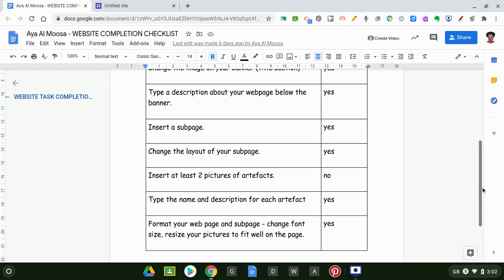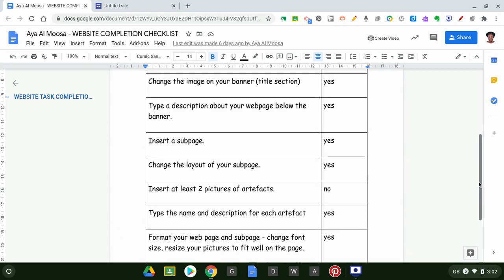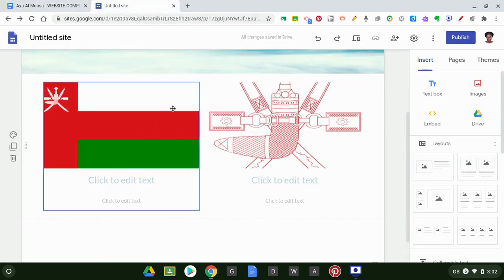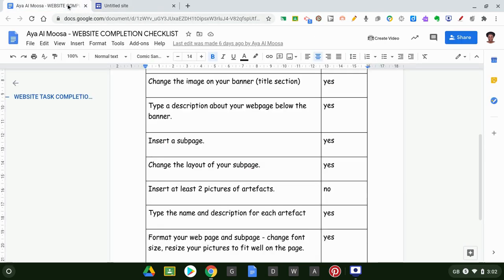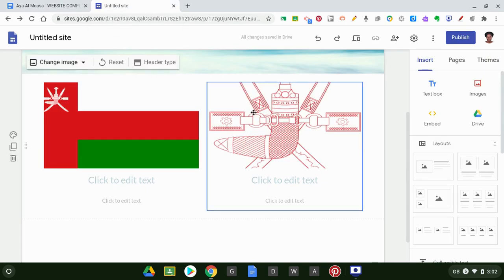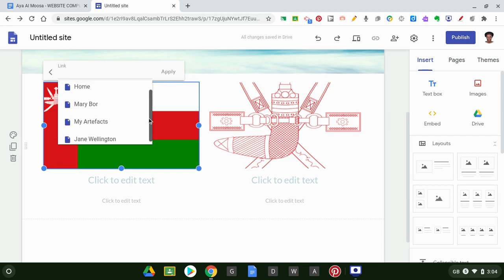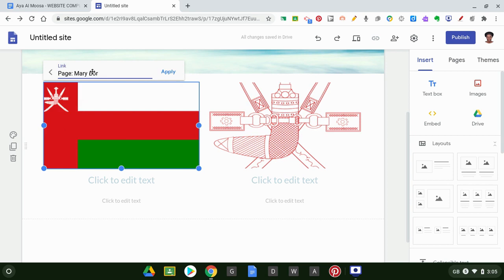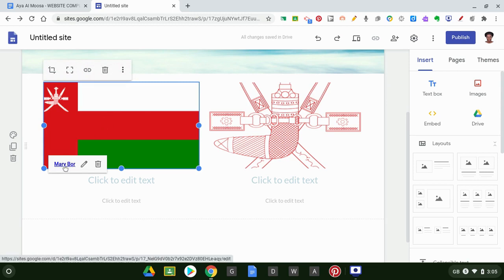Final Website Task